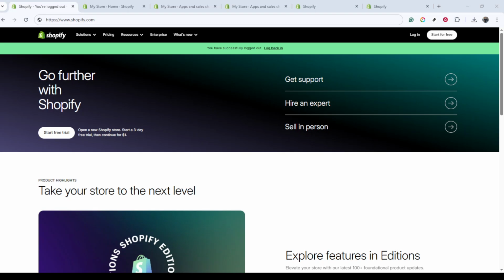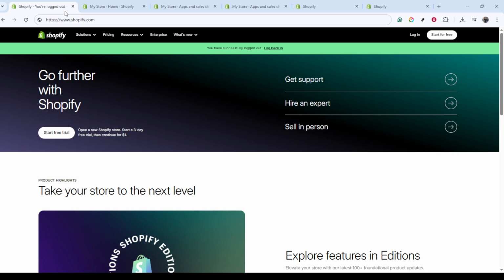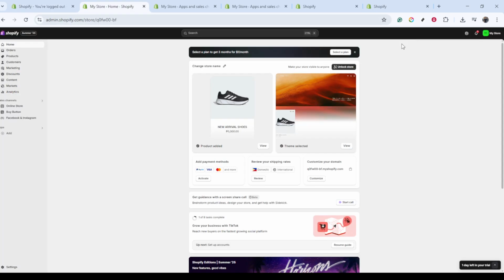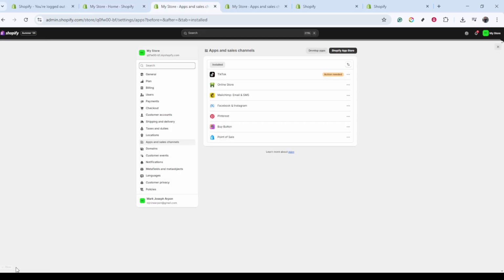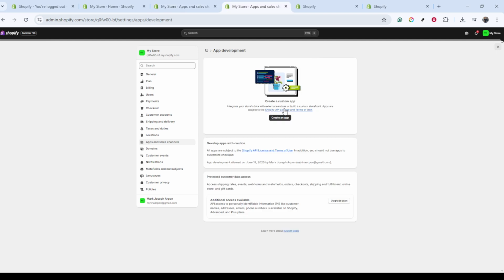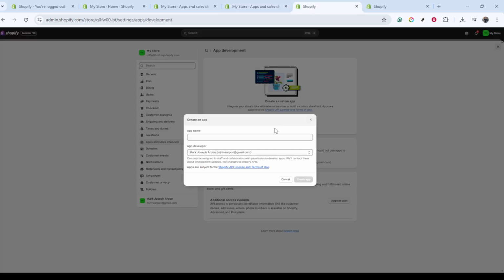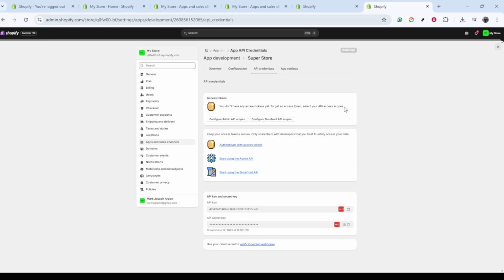How to Make a Shopify API Request [2025 Easy Guide]